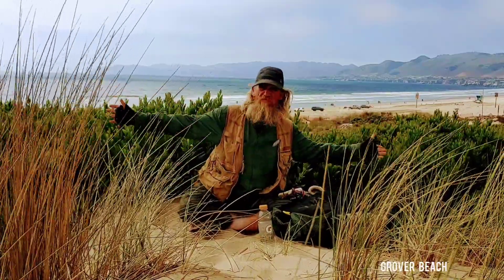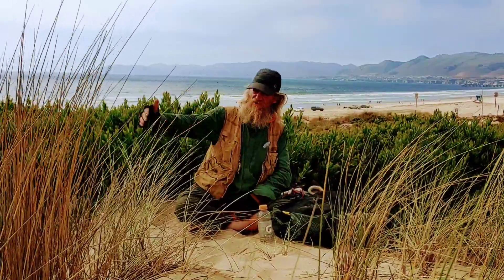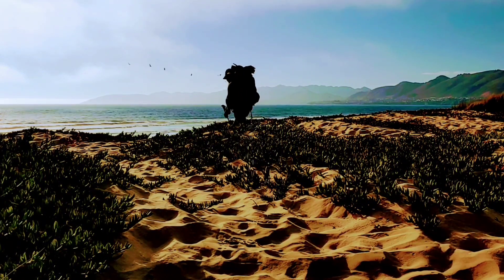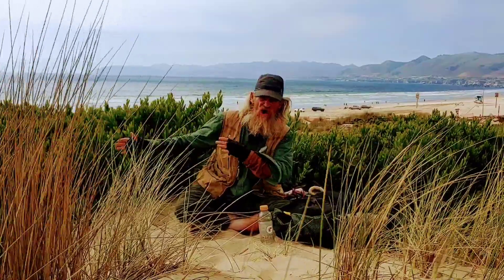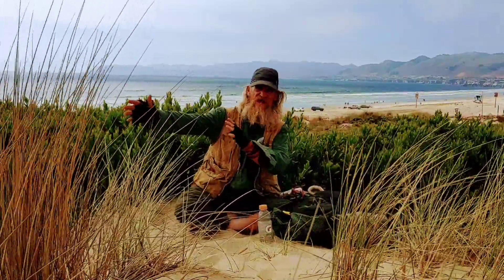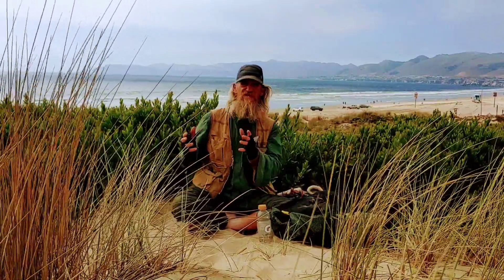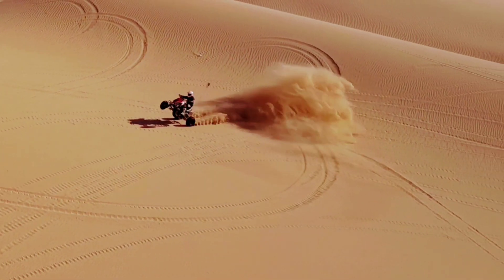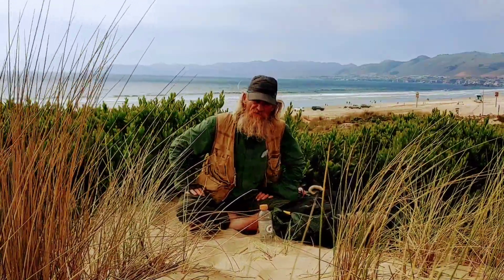Trail Notes: Grover Beach Sand Dunes